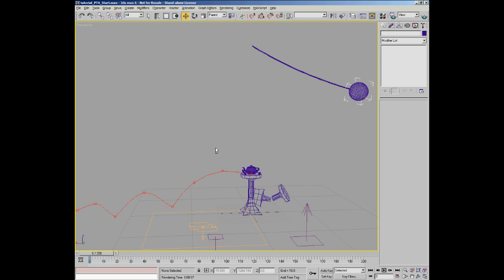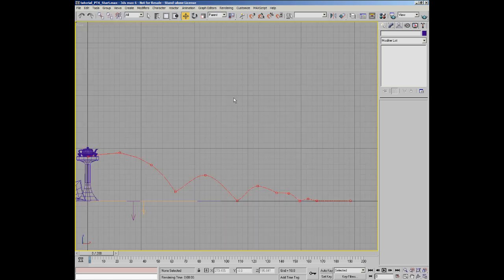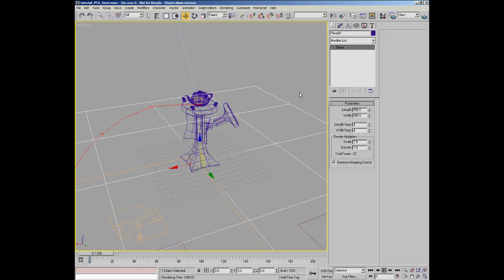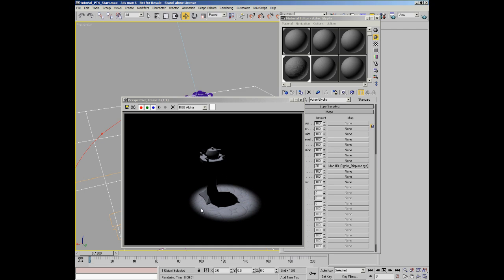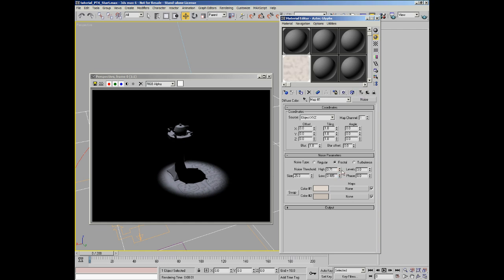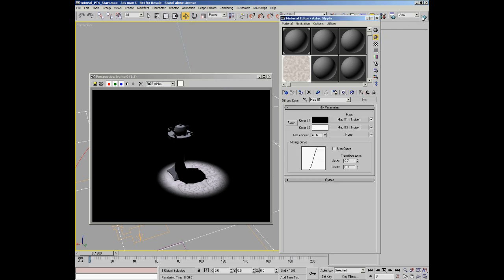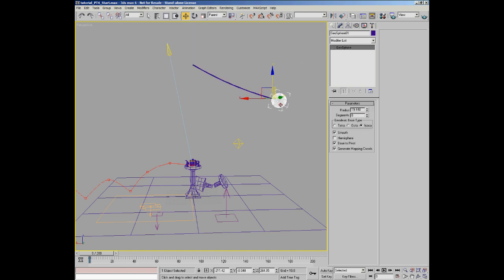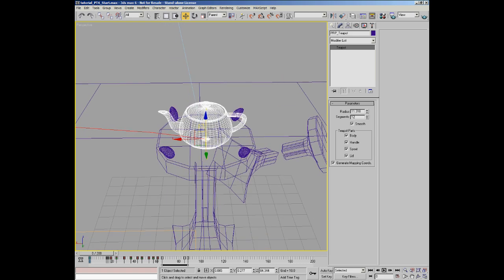3DS MAX - CG Academy Tutorials Serie 1 - 13.Lighting and Texturing - Pt.1